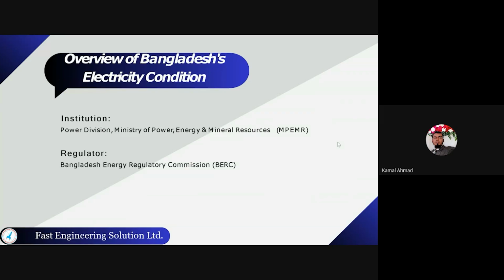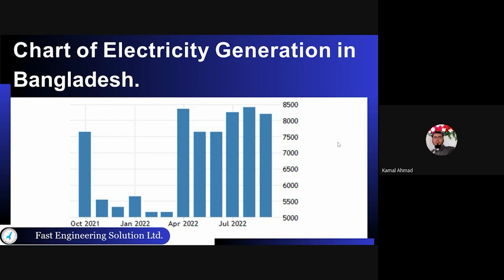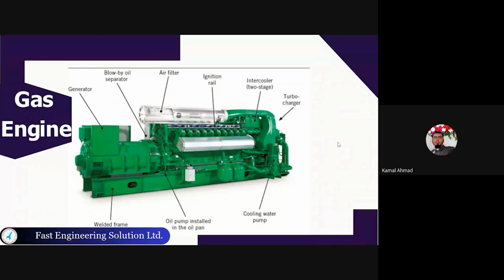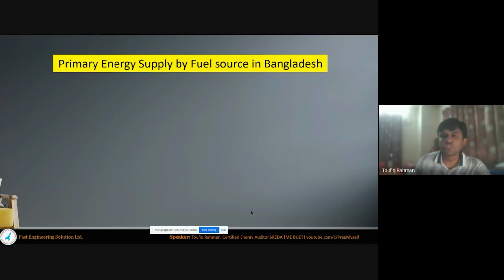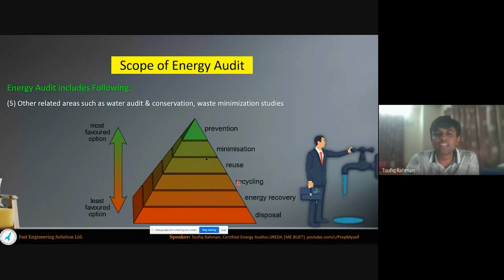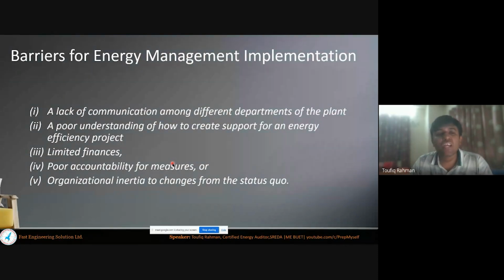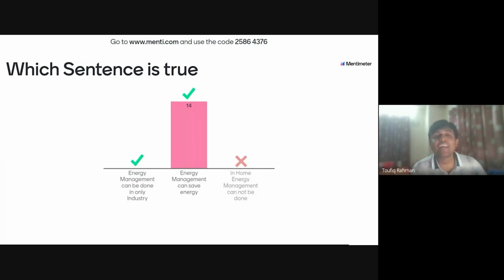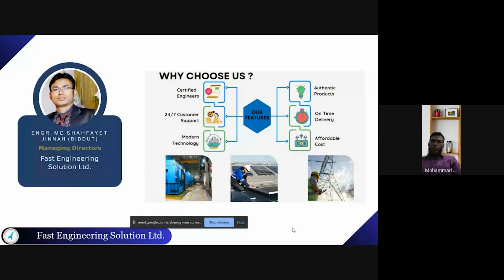Introduction to Captive Power Plant and Energy Management System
Welcome to the official YouTube channel of Fast Engineering Solutions Ltd.! 🎥🌐

Here, you will find a collection of insightful and informative webinar videos on various topics related to captive power plants and energy management systems. We bring you expert speakers, engaging discussions, and valuable insights to help you stay up-to-date with the latest trends and advancements in the industry.

Join us as we explore the world of sustainable energy solutions, optimize energy consumption, and work towards building a greener future.

Let's embark on this journey together towards a more sustainable and energy-efficient world!